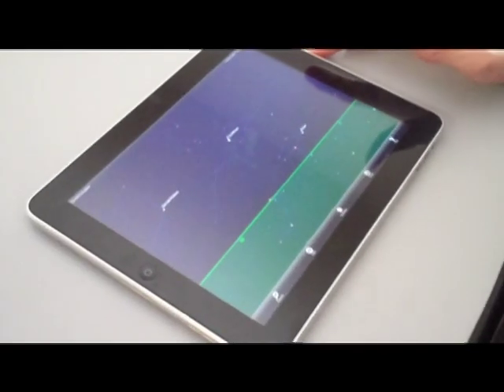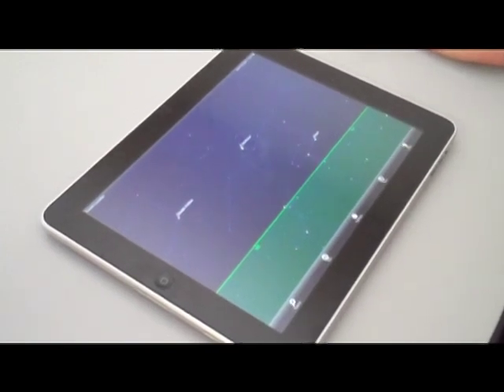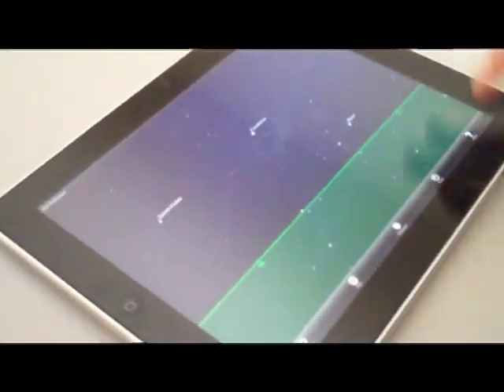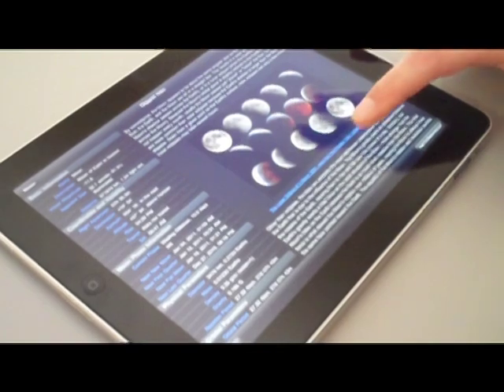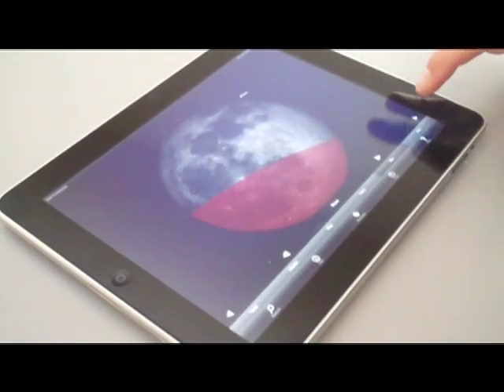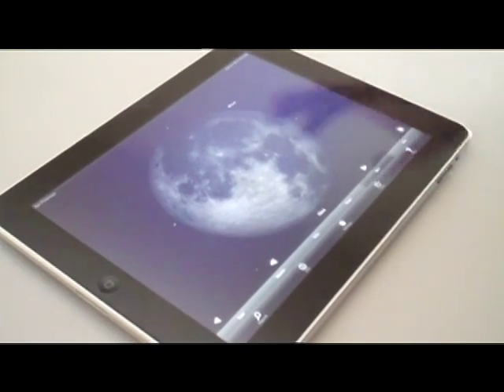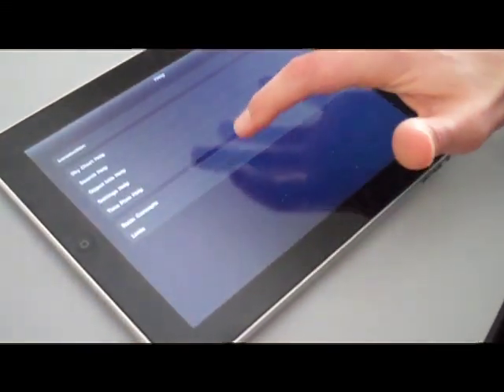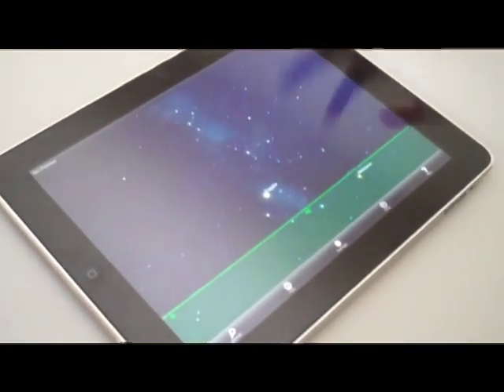Simulating an Eclipse with SkySafari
How to simulate celestial events - specifically, a lunar eclipse - with SkySafari